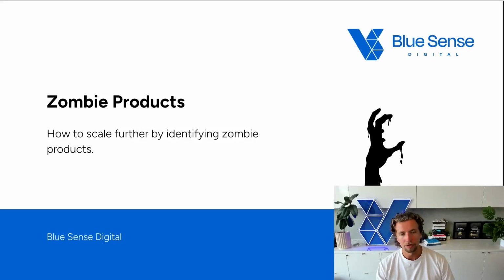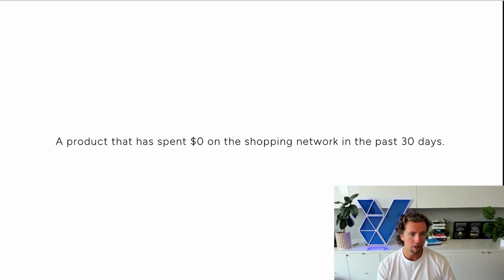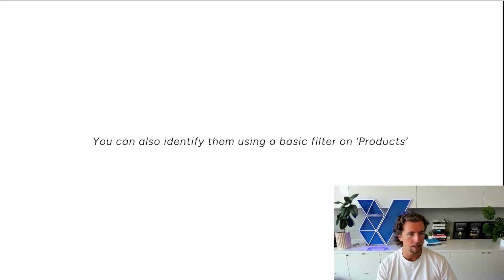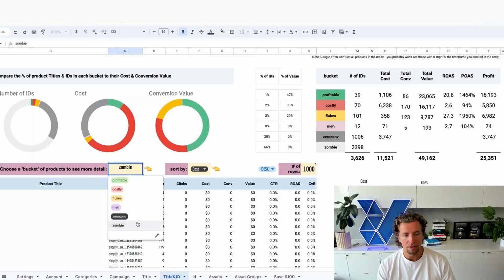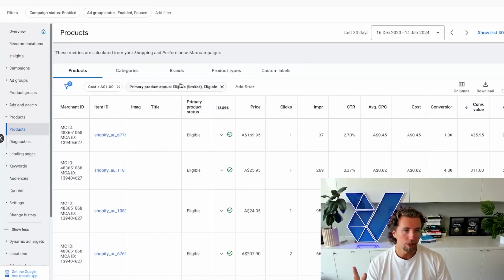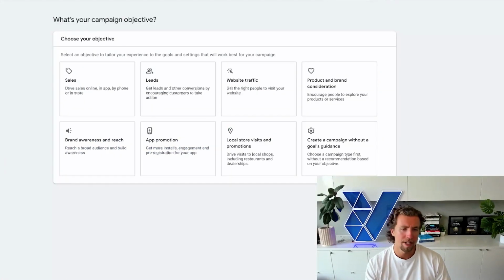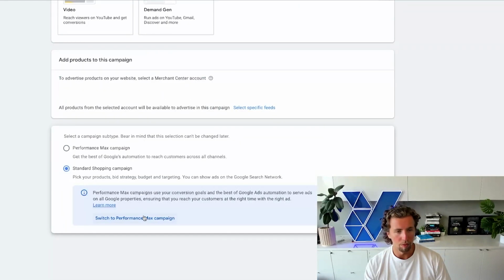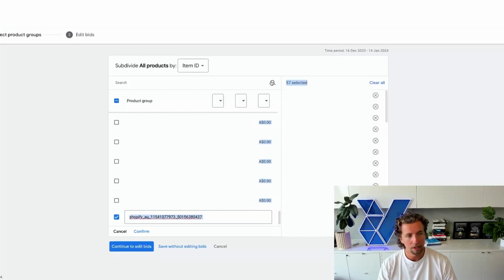Scale Google Ads Using Zombie Products